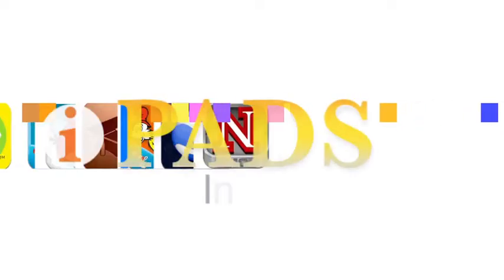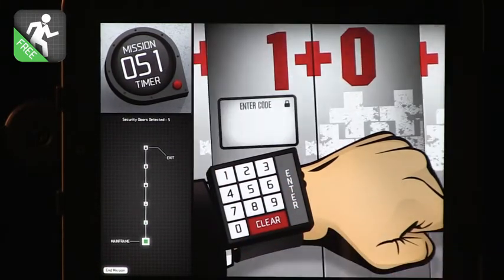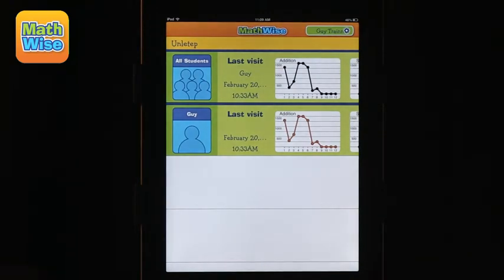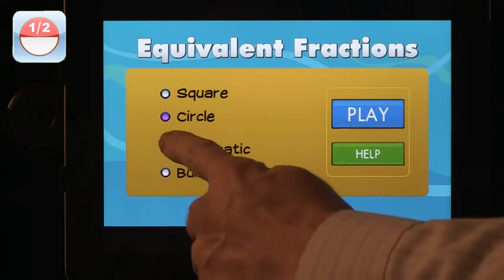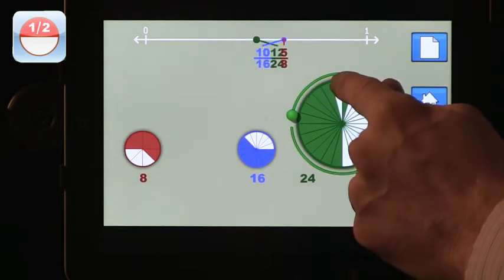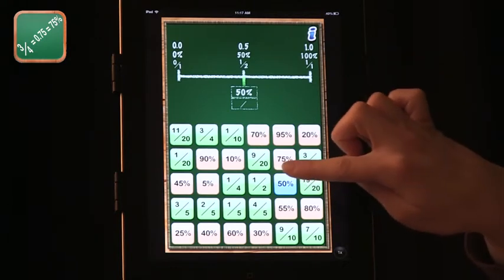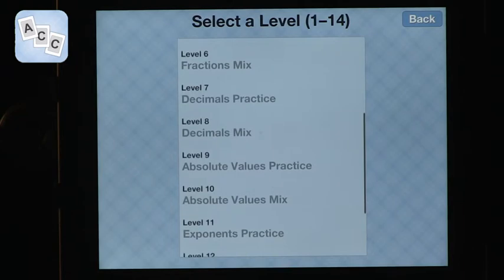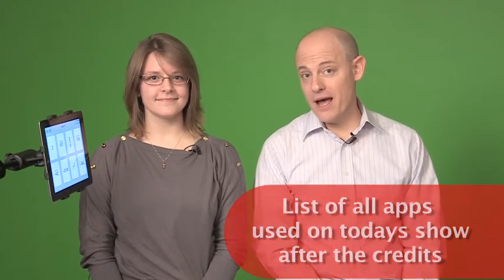Tech Edge, iPads In The Classroom - Episode 54, Math